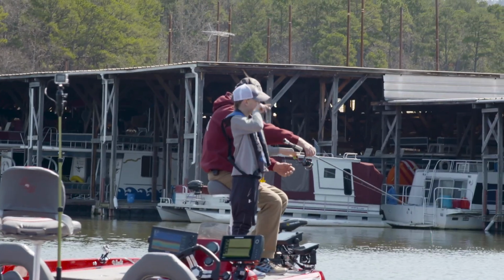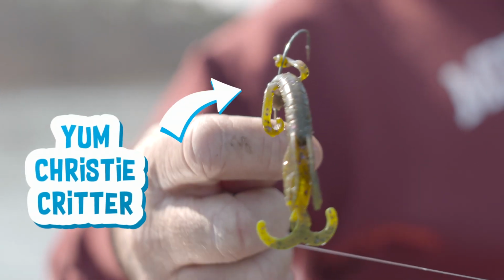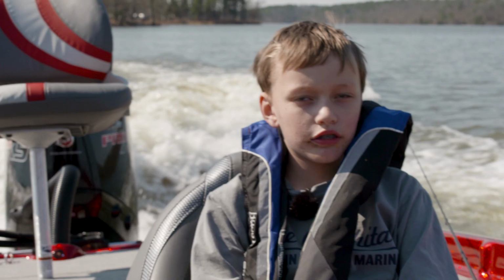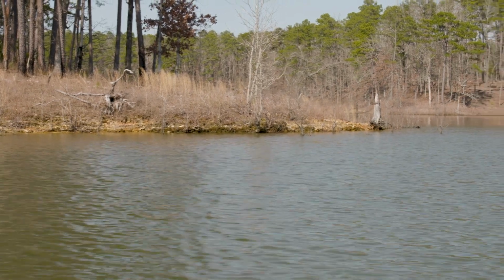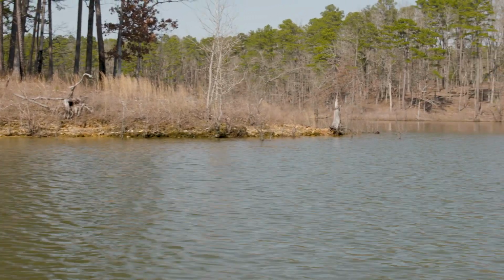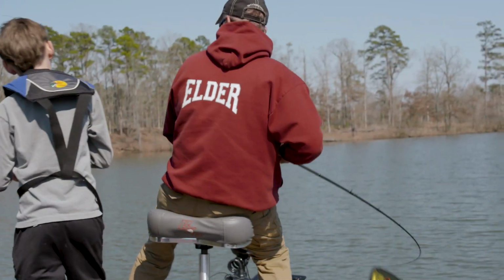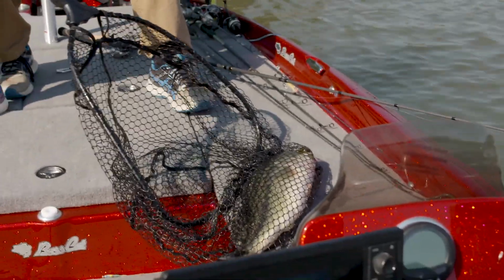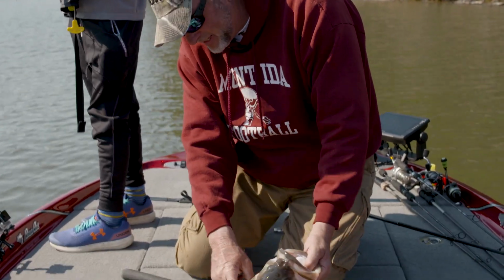KIDS Fishing Adventure with Wriggly Critters | Just Add Nature Ep. 2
In the second episode of “Just Add Nature,” Tucker thinks he’s getting the hang of fishing. But who catches the biggest fish this time?